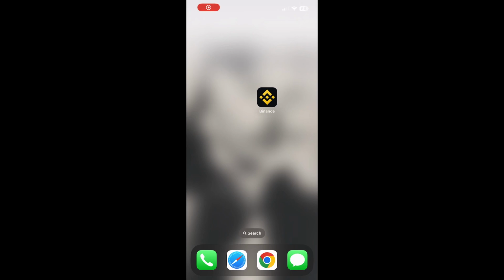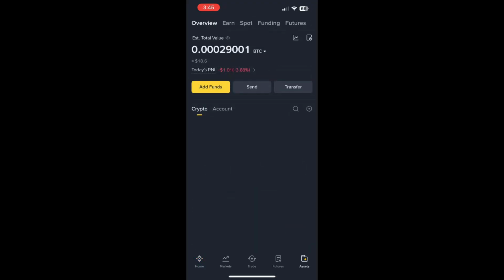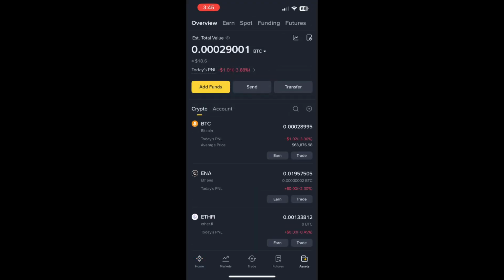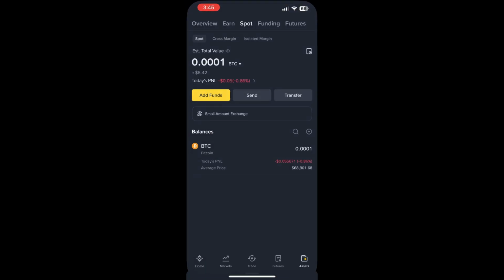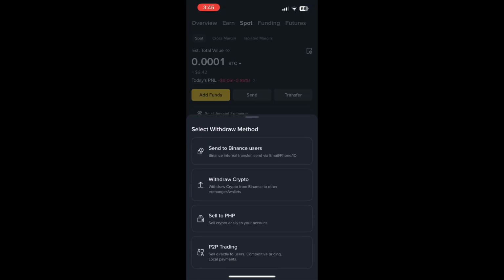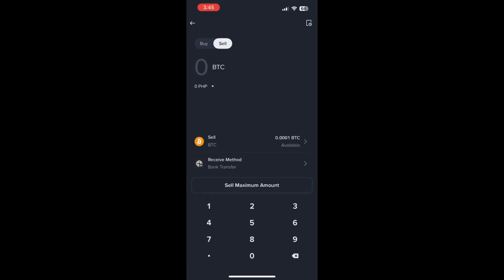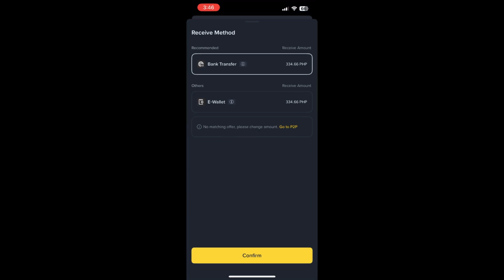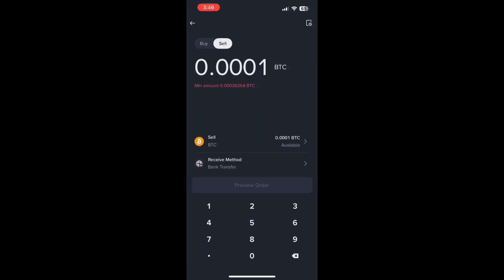How to Cash out Money from Binance [2026 Full Guide]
In this video, I will show you how to cash out money from Binance to your bank account using the latest version of the app step by step. You will learn how to convert your crypto to fiat, how to find the withdrawal section, and how to send money directly from Binance to your bank account.

This Binance cash out to bank tutorial will cover:
✅ How to cash out money from Binance to your bank account
✅ How to log in and navigate to your Binance Wallets section
✅ How to check your Funding or Spot balance before cashing out
✅ How to convert crypto to fiat using the Convert feature on Binance
✅ How to sell crypto to a fiat pair using Binance Spot trading
✅ How to confirm your fiat balance is ready before withdrawing
✅ How to tap Withdraw and select Fiat to start the cash out process
✅ How to choose your preferred bank withdrawal method on Binance
✅ How to add or select your bank account details for the withdrawal
✅ How to enter your withdrawal amount and review fees and arrival time
✅ How to confirm your withdrawal and complete security verification

By the end of this video, you will understand how to cash out money from Binance to your bank account, even if you are a complete beginner. You will see exactly how to convert your crypto and withdraw your fiat balance to your bank quickly and securely.

If you are asking how to withdraw money from Binance to a bank account or how to cash out from Binance in the latest app version, this video is for you. I will also explain how to double check your bank details and fees before confirming, because knowing this helps you avoid sending money to the wrong account or being surprised by unexpected withdrawal charges.

Binance is the world's largest cryptocurrency exchange with over 200,000,000 users globally, offering multiple fiat withdrawal options to help users cash out to their local bank accounts.

If you have any questions after watching this Binance tutorial, ask me in the comments below and I'll reply to you personally!